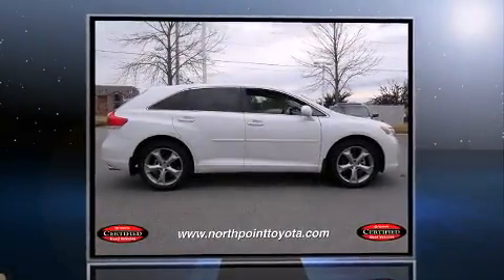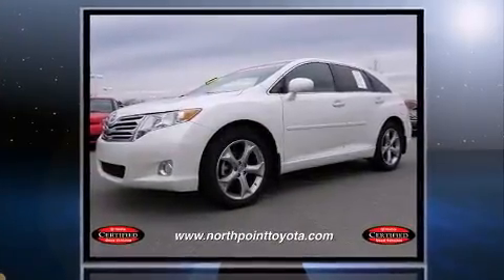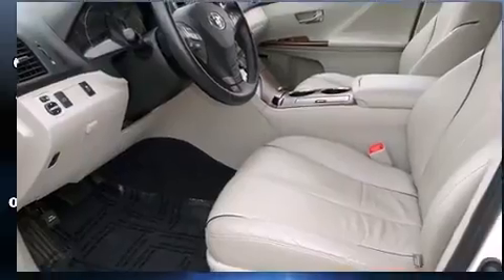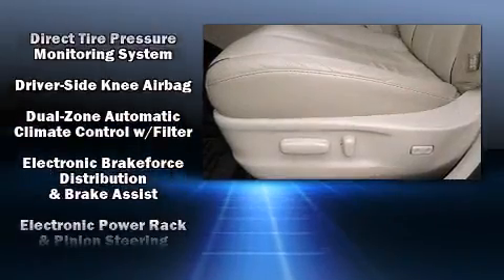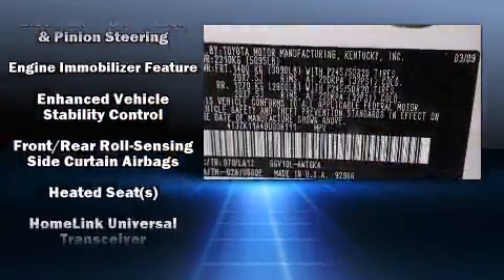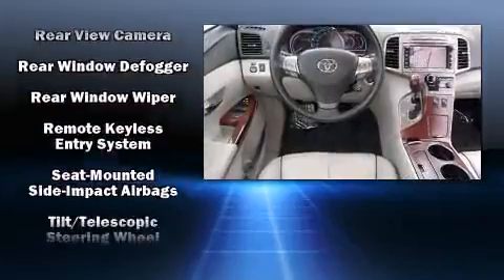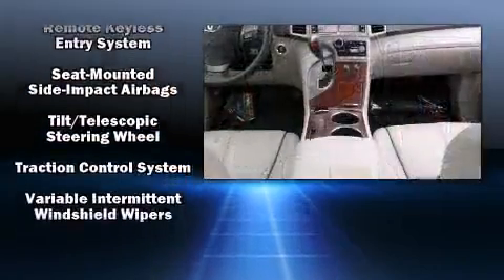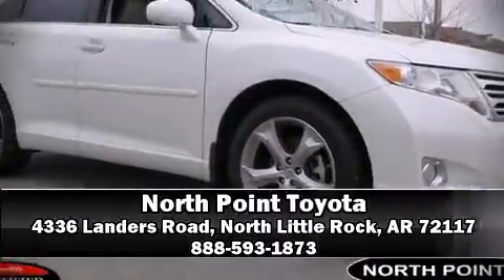2009 Toyota Venza Base V6 in North Little Rock, AR 72117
Step into the 2009 Toyota Venza. A 3.5 liter V-6 engine pairs with a sophisticated 6 speed automatic transmission, and for added security, dynamic Stability Control supplements the drivetrain. Top features include front dual zone air conditioning, power trunk closing assist, front and rear reading lights, a built-in garage door transmitter, a trip computer, tilt and telescoping steering wheel, remote keyless entry, and power windows. In the event of a rollover collision, side curtain airbags provide additional protection for outboard seated passengers. This vehicle has achieved Certified Pre-Owned status, by passing Toyota's comprehensive certification process. You will have a pleasant shopping experience that is fun, informative, and never high pressured. Please don't hesitate to give us a call.